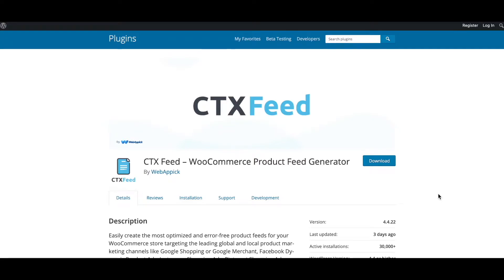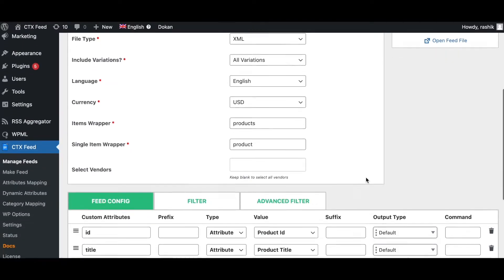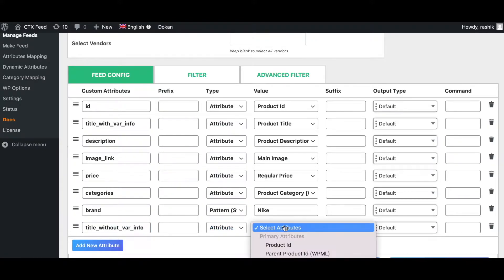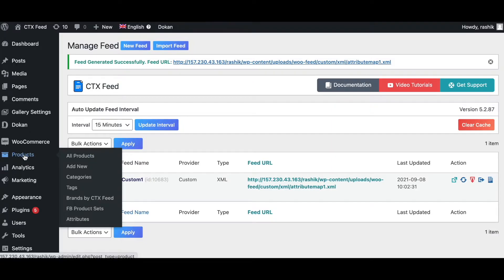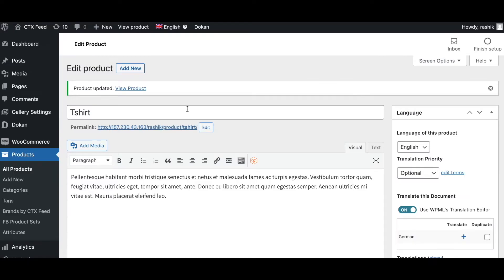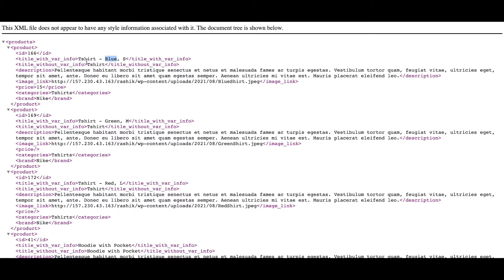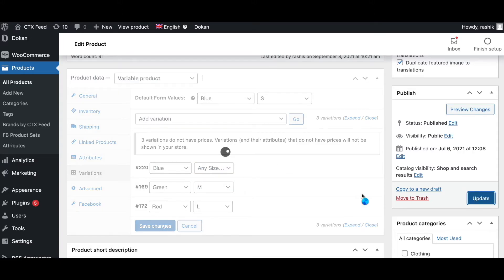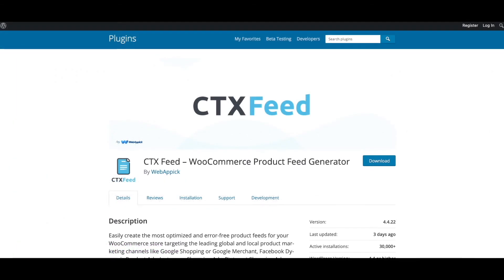How To Add/Remove Variation Info From Product Title | CTX Feed | WooCommerce Product Feed -WebAppick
In this video, you will learn how to add/remove variation info from product title with CTX feed WooCommerce product feed generator plugin.

CTX Feed is a WooCommerce product feed generator plugin for WooCommerce powered stores. This plugin currently supports more than 100+ marketing channels. With CTX Feed plugin you can easily add or remove variation info into product titles.

Product Title attribute will add variation info into the title like Product Title – Color – Size.
Parent Title attribute will not add variation info, so the title will be only Product Title.
Variations info should be selected for the variations into product settings to get the info into the title.

So, let’s watch the video to learn how to add/remove variation info from product titles with CTX Feed.

Chapters:
0:00 Intro
0:11 Add/Remove Variation Info From Product Title
1:51 Generate Product Feed
2:55 CTX Feed